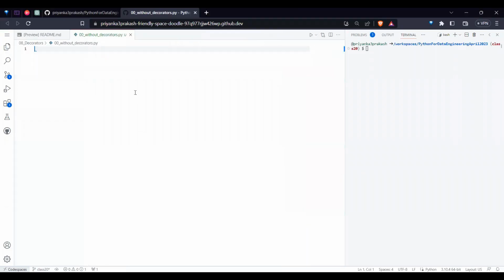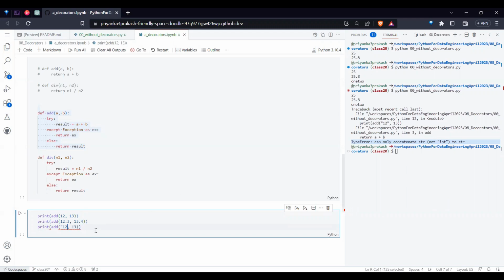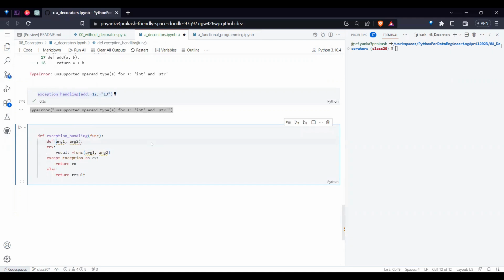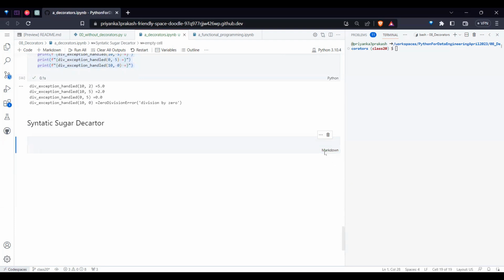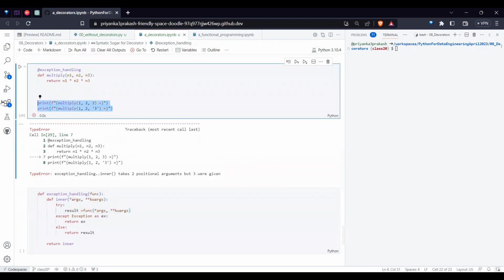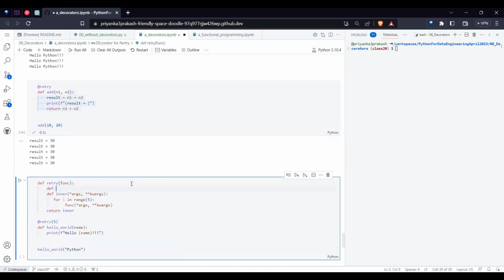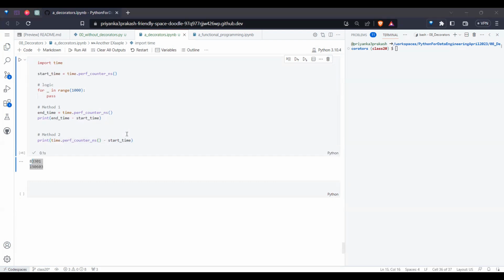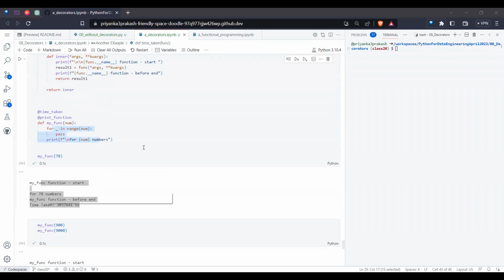class21 Decorators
Working with Decorators

Timestamps
00:00  Necessity of Decorators
07:50  Passing Function as argument to another Function
12:24   Creating Decorator for Exception Handling
19:45  Decorator Syntactic Sugar @
21:44  Generic Decorator to accept any no of args
25:30  Retry Decorator
30:55  Decorator with Arguments
32:54  print_function decorator
36:53  TimeTaken Decorator
41:56  Multiple Decorators & Execution Hierarchy